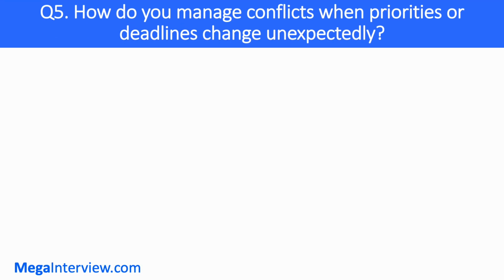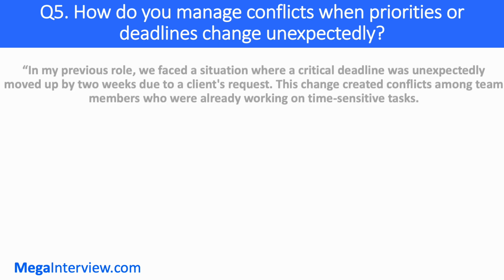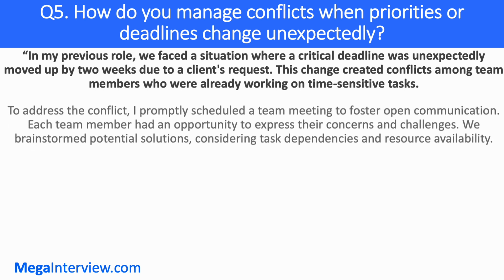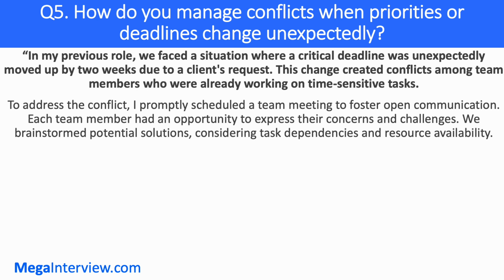CONFLICT RESOLUTION INTERVIEW QUESTIONS & BEST ANSWERS! (ANSWER from CAREER COACH in 2023!)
TOP-SCORING ANSWERS TO CONFLICT RESOLUTION INTERVIEW QUESTIONS. Learn How To Answer Questions About Conflict Resolution Successfully (2023 Edition):

Are you preparing for a job interview and want to know how to answer conflict resolution interview questions? Look no further, as we have you covered!

In this video, we will be discussing some of the most commonly asked conflict resolution interview questions and the best answers that will help you stand out from the competition. We understand that job interviews can be stressful, but with the right preparation and mindset, you can ace them with flying colors.

Our expert advice will cover various topics, such as how to handle workplace conflicts, communicate effectively with team members, and maintain a positive attitude. We also provide practical tips on how to approach behavioral interview questions, so you can impress your interviewer and showcase your problem-solving skills.

Whether you are a fresh graduate, an experienced job seeker, or just looking to improve your interview skills, this video is for you. So sit back, relax, and let us guide you through the world of conflict resolution interview questions and answers.

⌚️ Timestamps
00:00 - Introduction
00:17 - Tutorial Overview
01:15 - Tips to Answer Conflict Resolution Interview Questions
02:40 - Q1. Can you give an example of a situation where you faced a conflict at work? How did you handle it?
04:04 - Q2. How do you handle disagreements or conflicts within a team?
05:27 - Q3. Tell me about a time when you dealt with a difficult customer. How did you handle the situation?
06:48 - Q4. Have you ever faced a conflict where you had to compromise to find a resolution? Can you provide an example?
08:06 - Q5. How do you manage conflicts when priorities or deadlines change unexpectedly?

🚀 WHO WE ARE:
The Megainterview team consists of career coaches and interview experts with 10+ years of experience helping job applicants and candidates ace their job interviews! We are motivated by the mission to help people get hired.